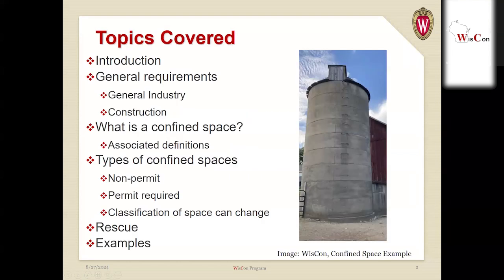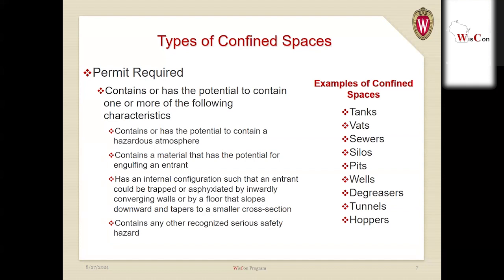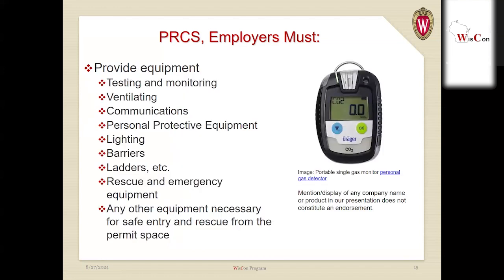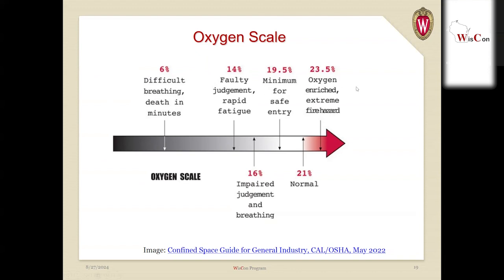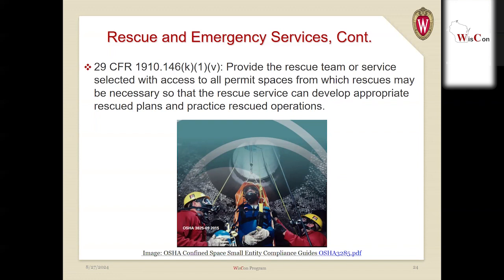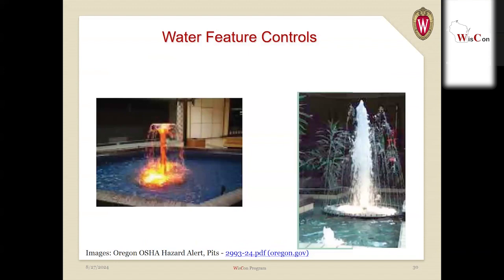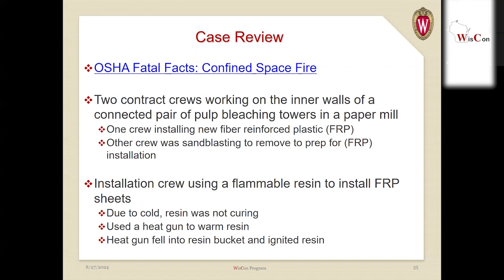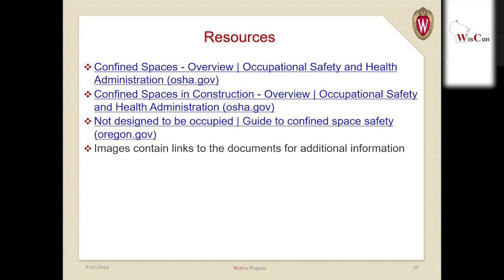WisCon Webinar: Confined Space Hazard Awareness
This webinar contains information on confined spaces, common hazards, employer requirements and case review.